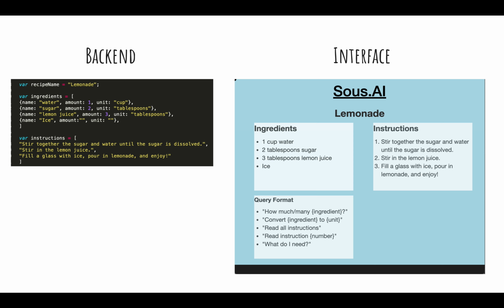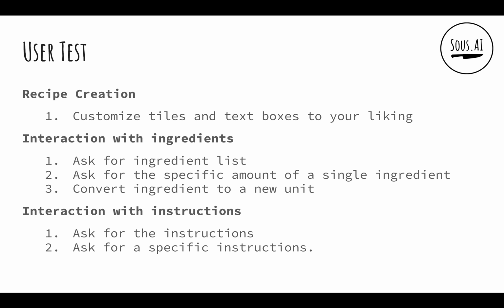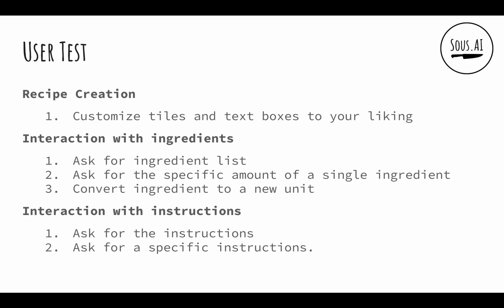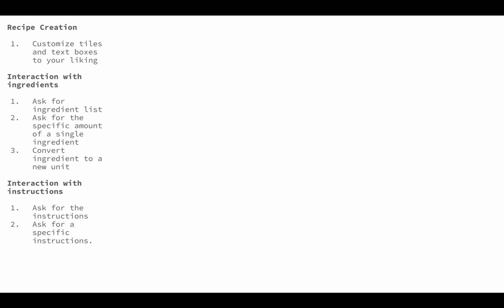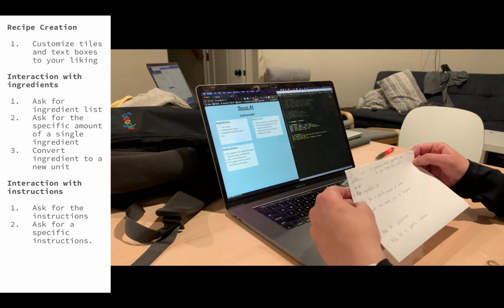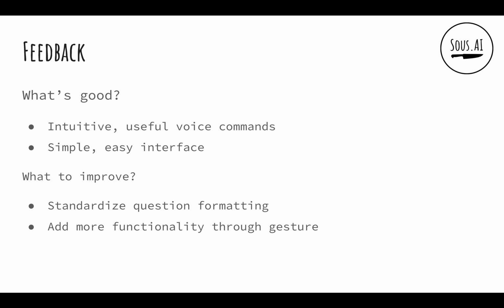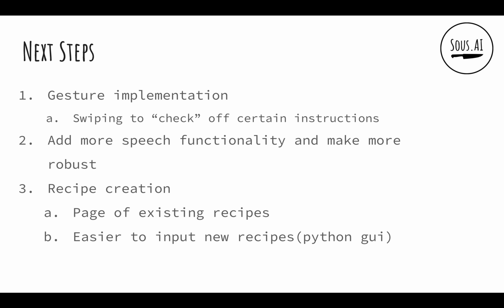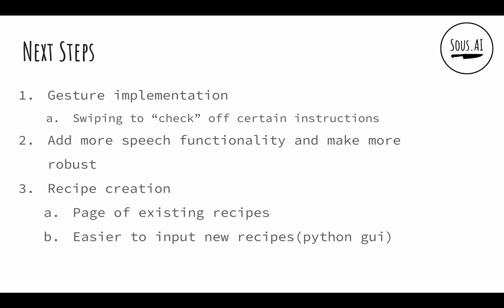6.835 Prototype Studio